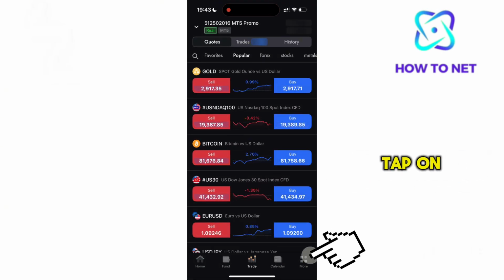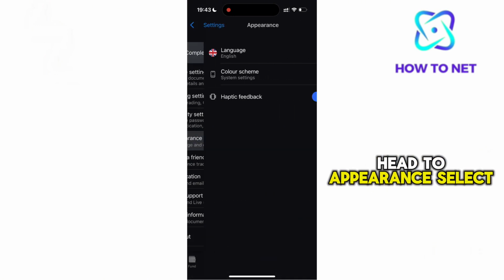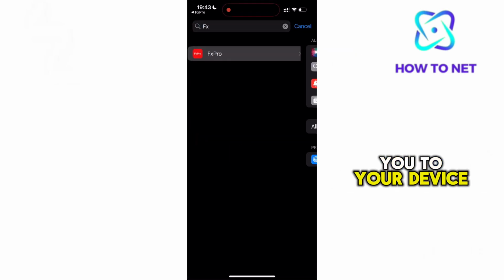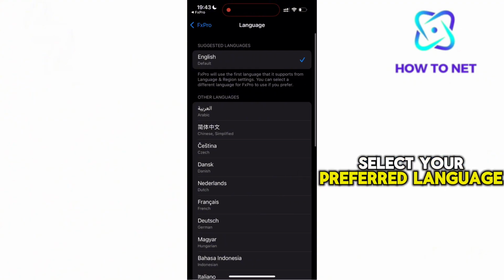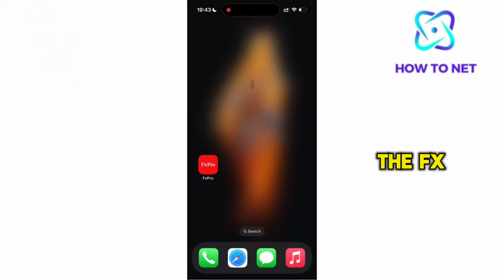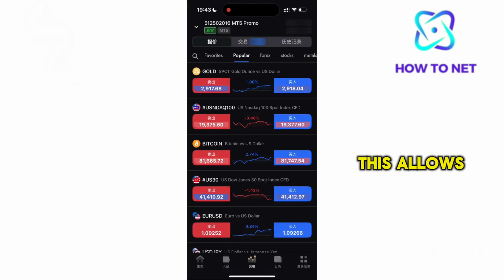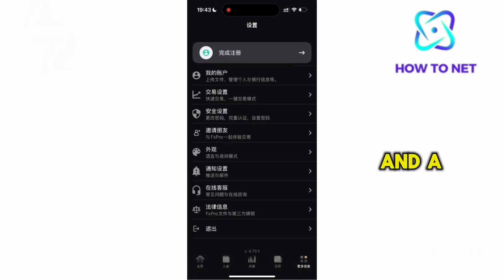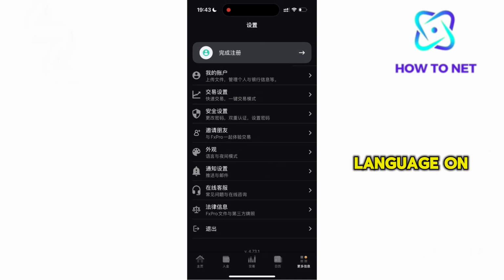How to Change Language On FxPro?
In this simple video tutorial, am going to share with you how to change language on FxPro. This is essential for ensuring a clear understanding of trading terms, platform features, and financial instruments.

Change language in FxPro
Add another language in FxPro